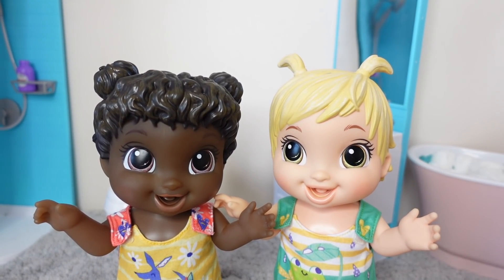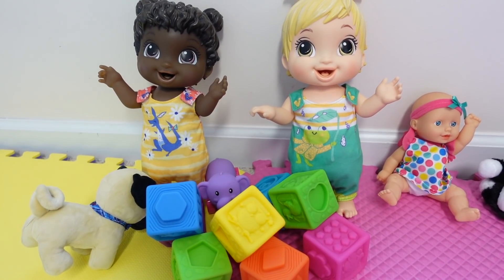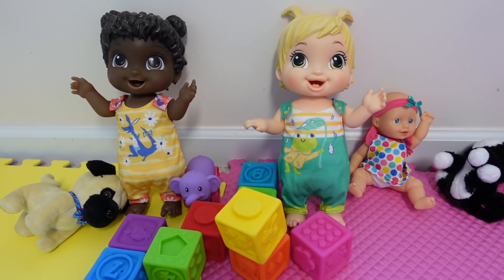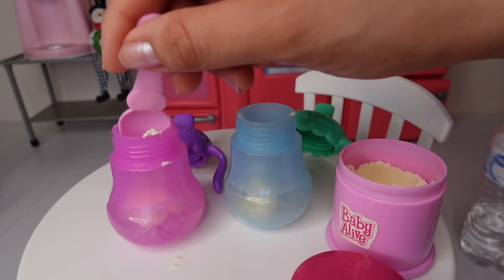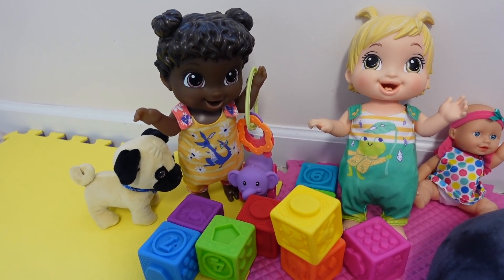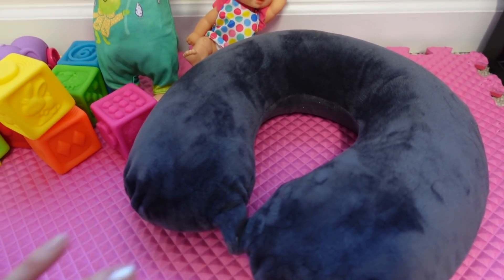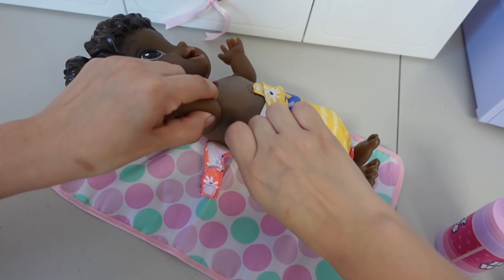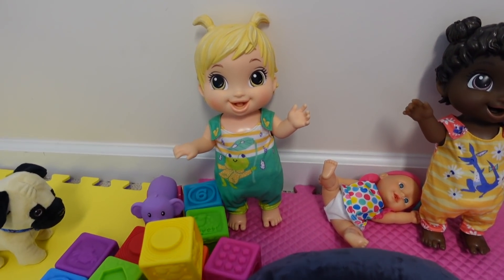Baby Alive baby Gotta Bounce Nap Time Routine play time feeding and changing baby dolls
Baby Alive dolls Nap Time Routine play time feeding and changing baby Gotta Bounce dolls in doll room with doll crib and toys. this baby dolls are baby alive baby gotta bounce doll